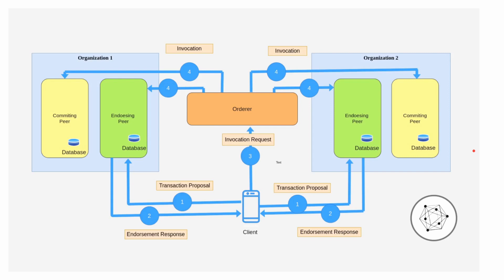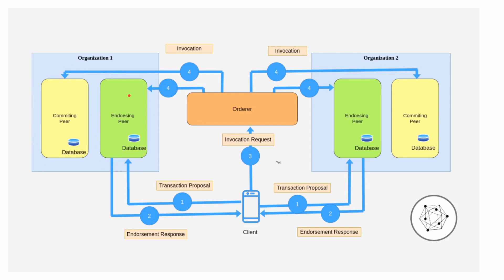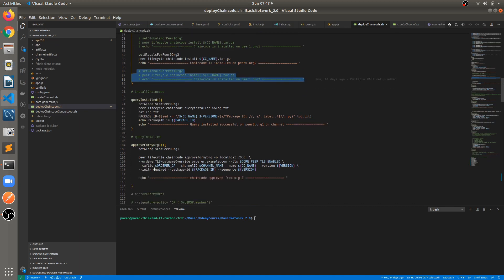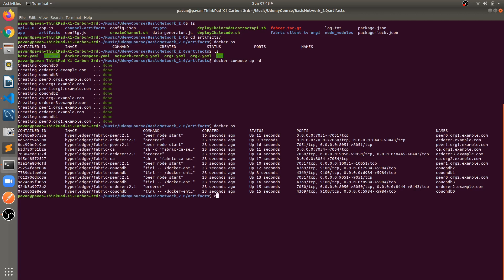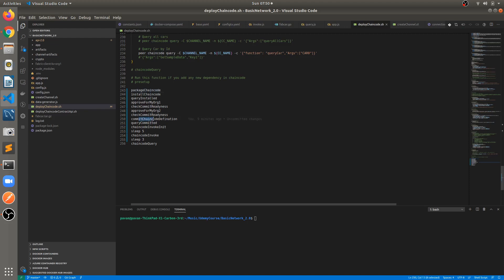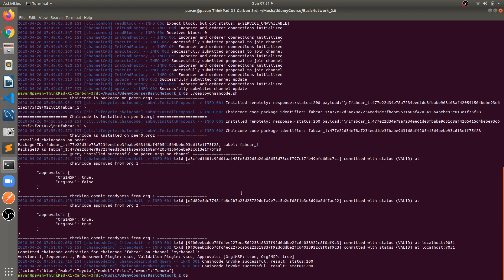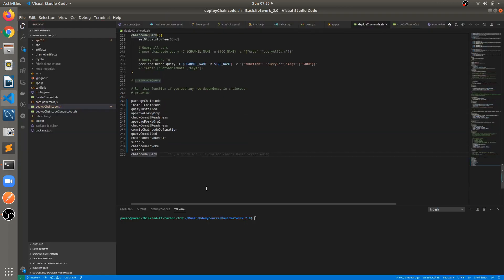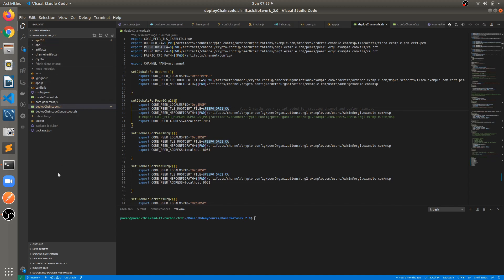17. Create Network Using Defined Scripts: CreateChannel and DeployChaincode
In this video, we will create a network using a script. Using three scripts, we can create a network from creating artifacts to invoking the chain code.